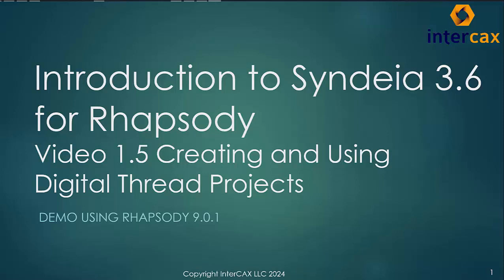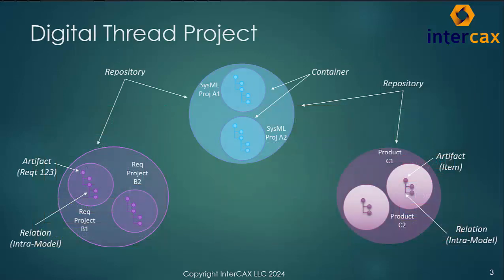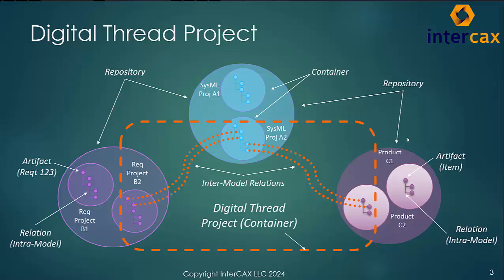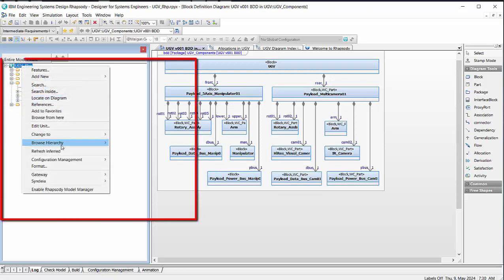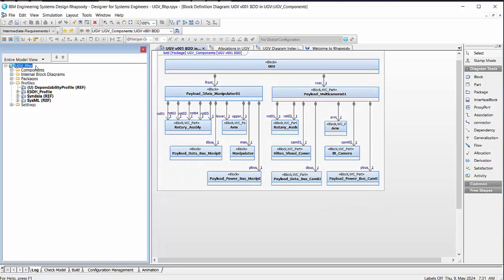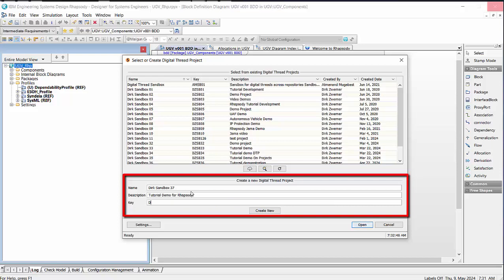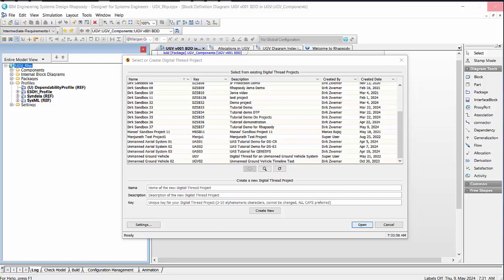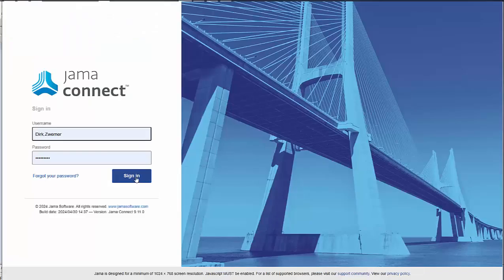Video 1.5R | Creating and Using Digital Thread Projects | Syndeia 3.6 for Rhapsody